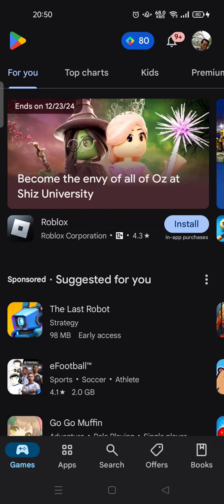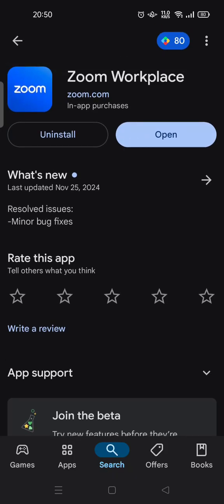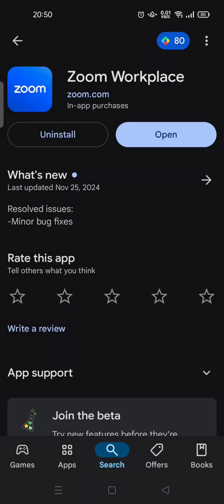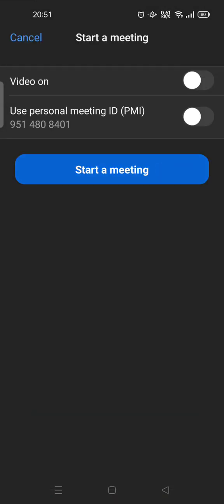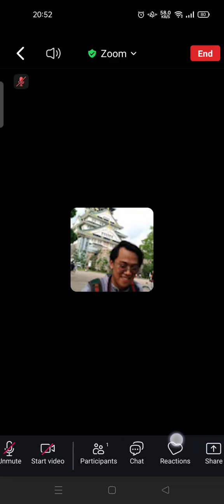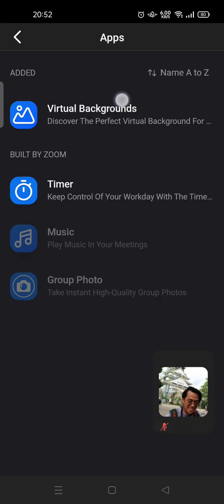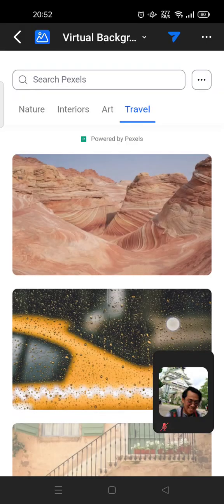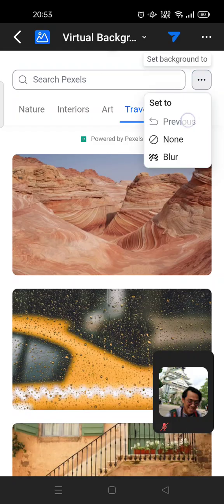👍 SIMPLE: How to change Zoom background on Android (QUICK and EASY) | Full Tutorial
How to change Zoom background on Android (QUICK and EASY) | Full Tutorial.